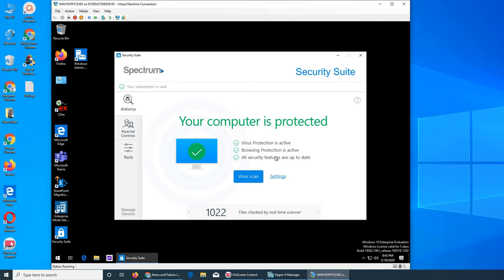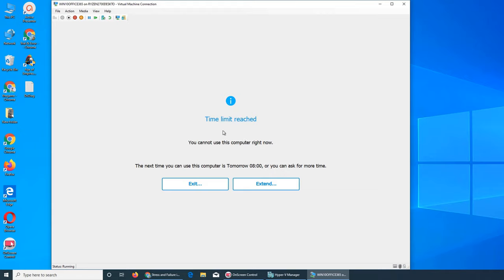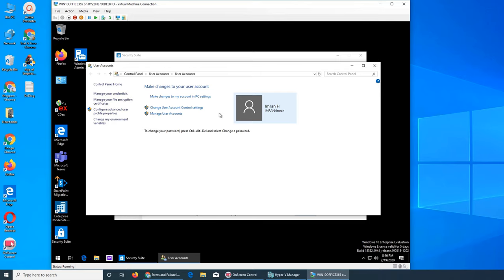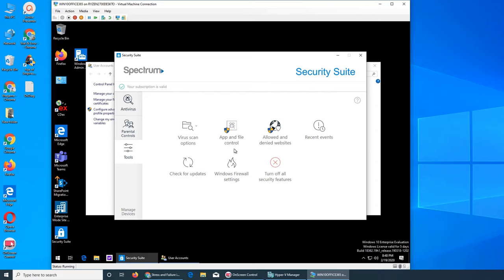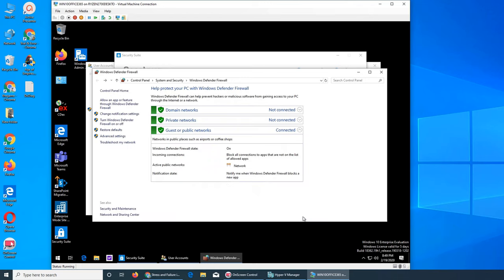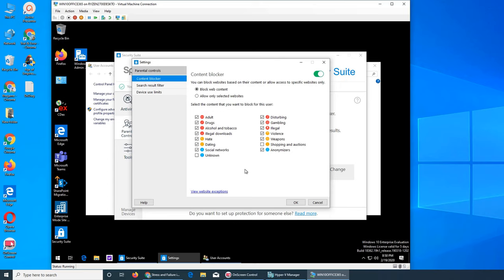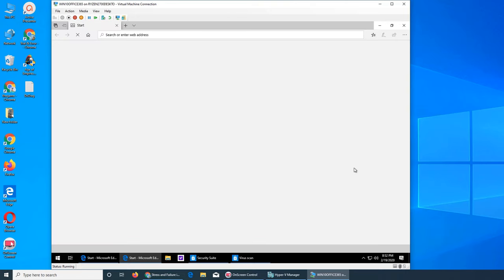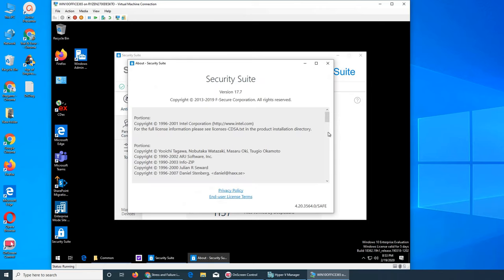f-secure Antivirus Review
lets find out how lightweight fsecure is and how fast it performs